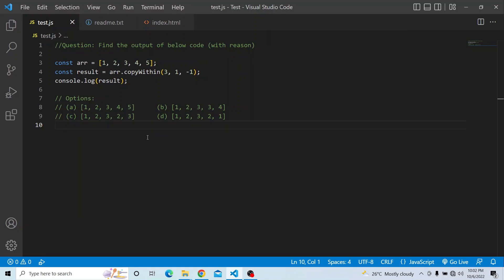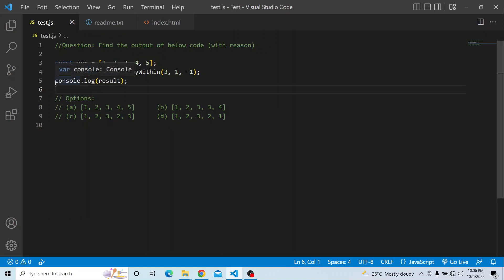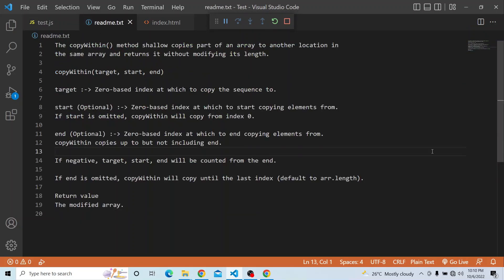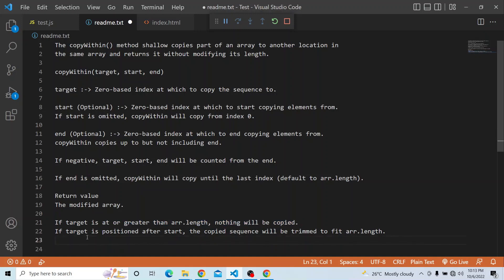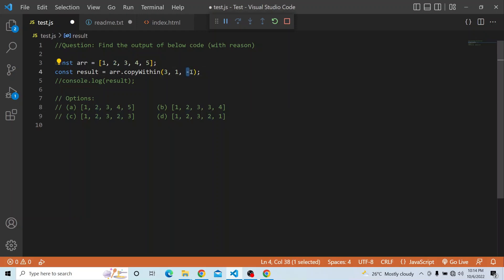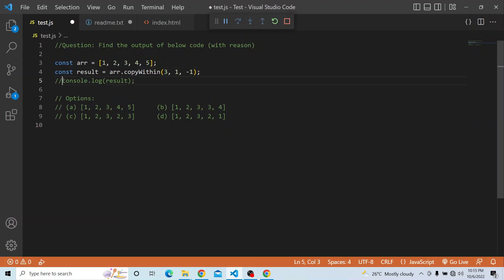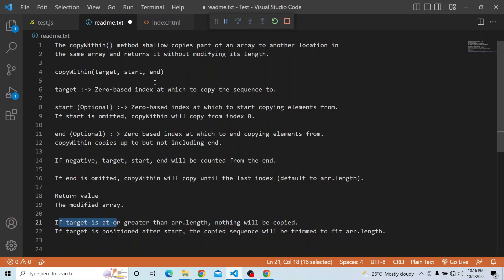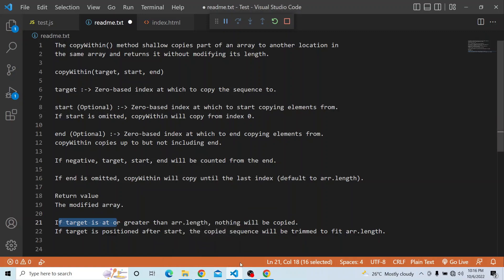Javascript Coding Challenge : Find CopyWithin Code Output - Episode 16